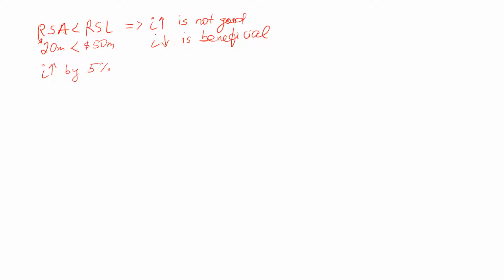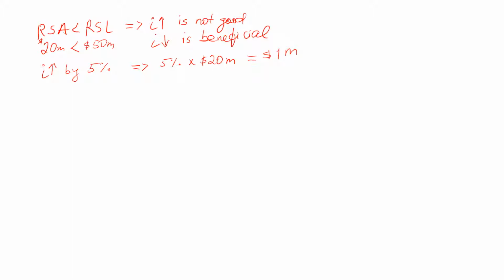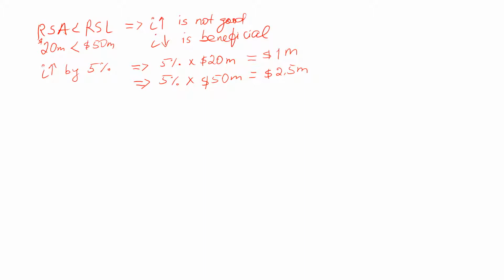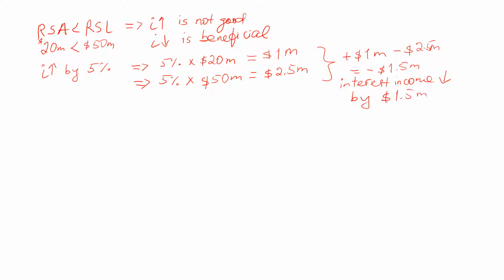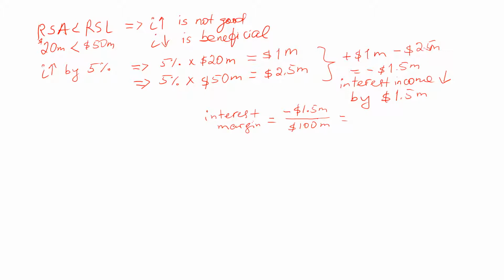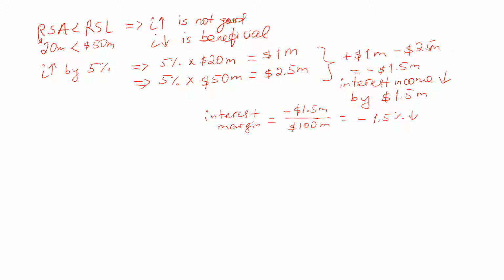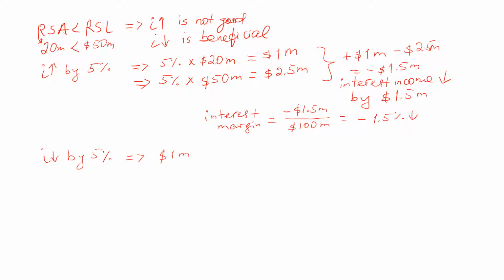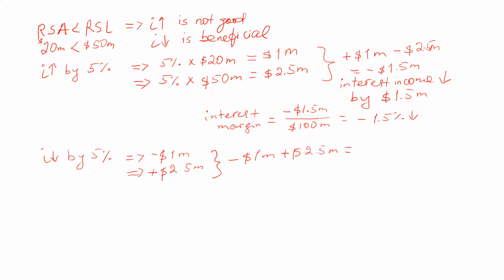Unit 8 Video #3 Interest Rate Risk